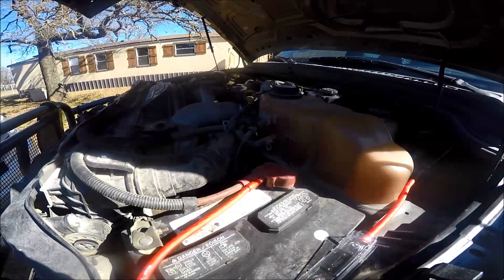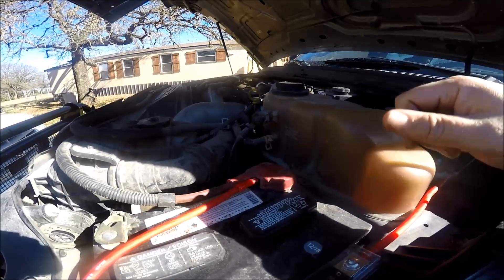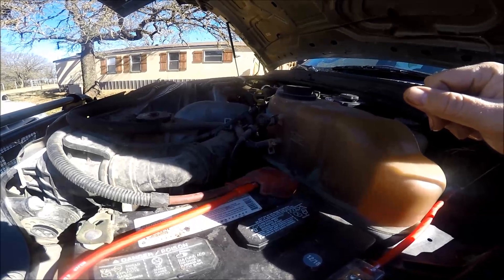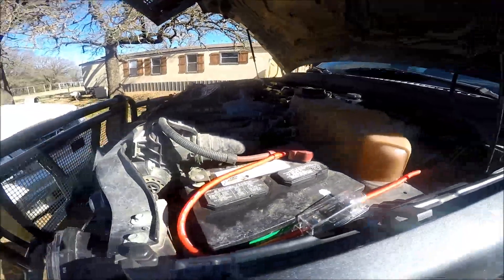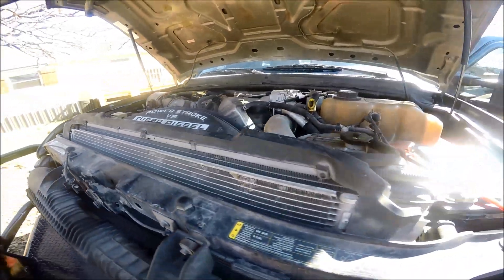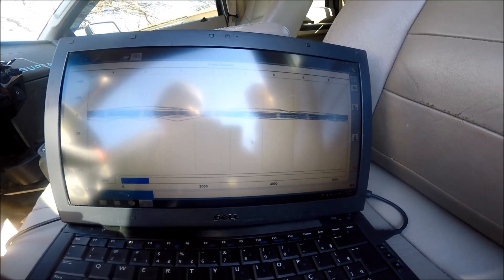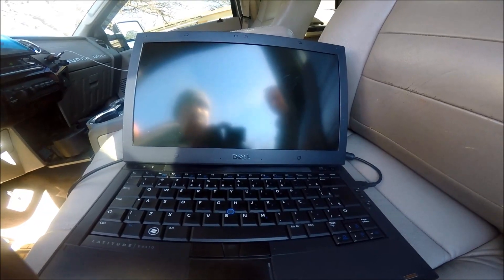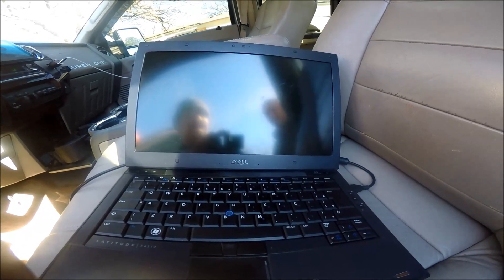Customers Ford 6.4 Powerstroke Engine Diagnosis -- Is the Engine Done?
Customer called me out to look at this 6.4 Powerstroke. The customer complaint was there was a knocking noise coming from the engine. We looked at relative compression and the injector balance rates using Ford IDS. Everything passed using Ford IDS. Conclusion, you'll have to see the result in the video.